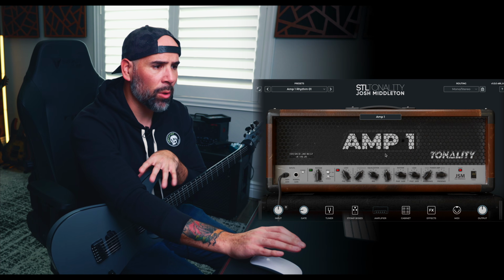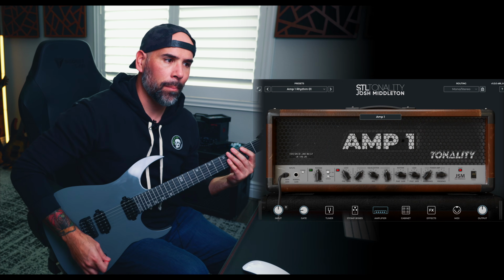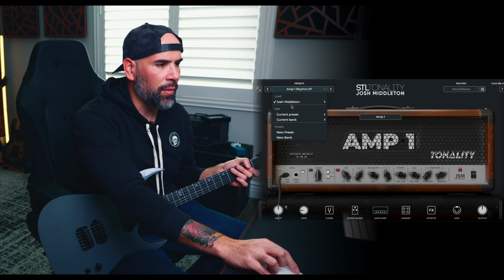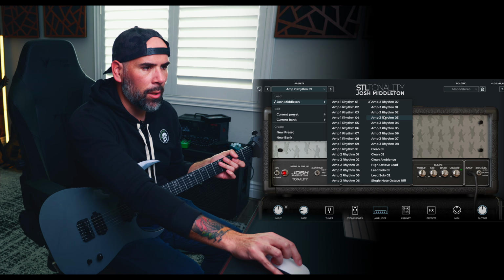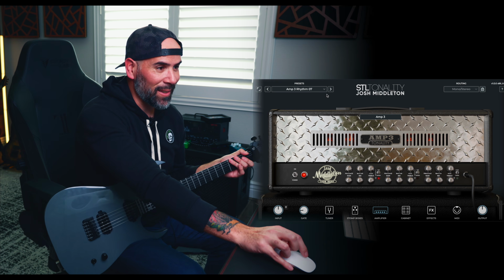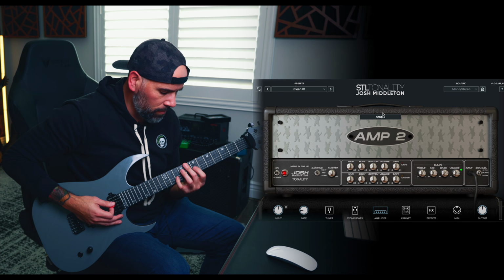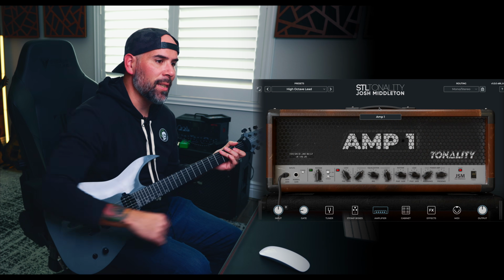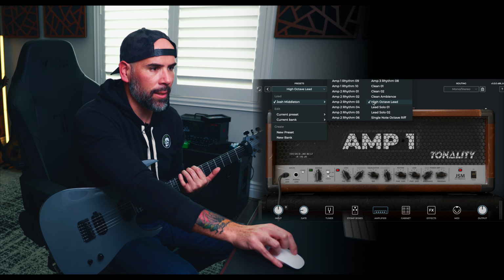Abel Hernandez testing Tonality: Josh Middleton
Introducing Tonality: Josh Middleton, available now!

Josh Middleton is a UK-based guitarist and producer. Most well-known for playing guitar in Architects, and Sylosis.

Tonality is an all-in-one Guitar Plugin Suite developed exclusively from guitarist & producer Josh Middleton's Signature guitar sounds. Middleton's go-to pedals, amplifiers, and cabinet setups are in this plug-in. Designed by STL Tones & Josh, the Josh Middleton plugin has been developed to capture every sonic aspect of what make’s his guitar tones so distinctive.